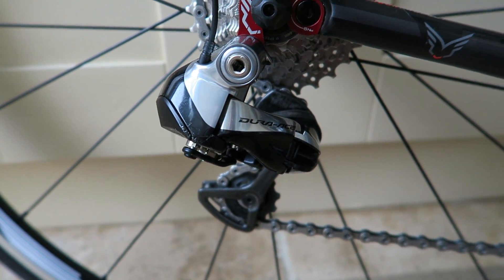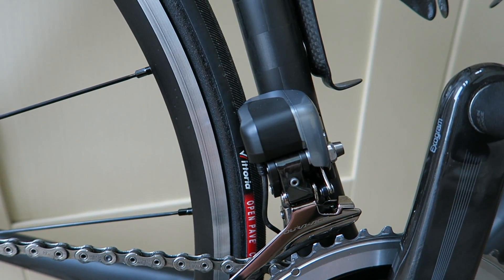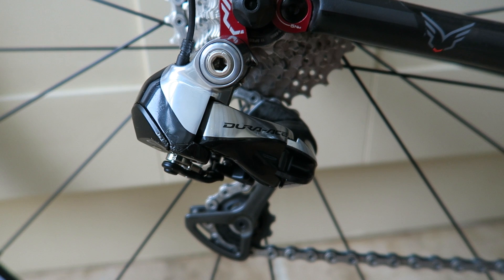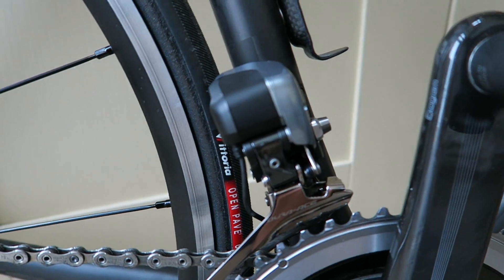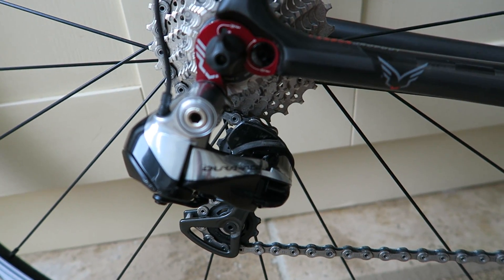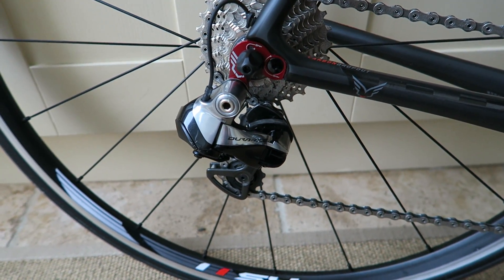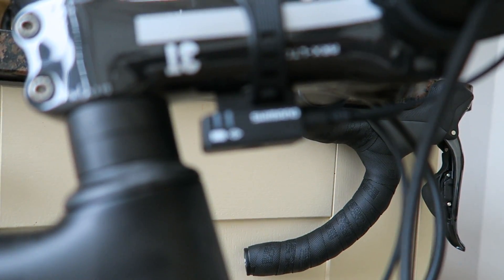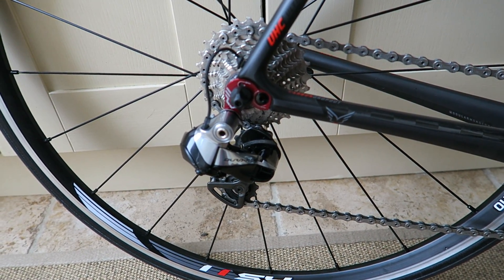DI2 CRASH MODE What is it and Recovery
Shimano DI2 CRASH MODE What is it and Recovery